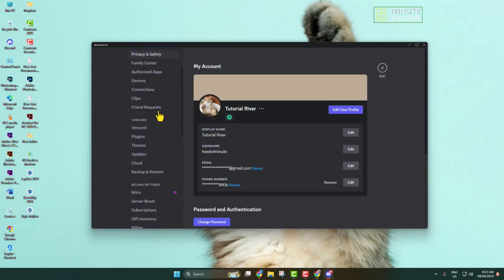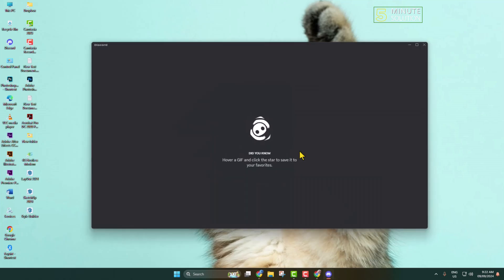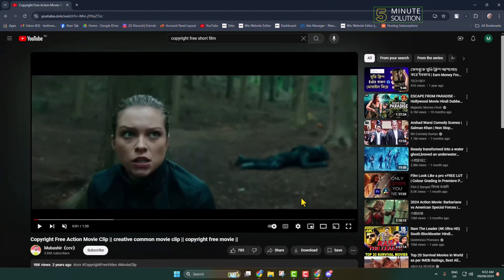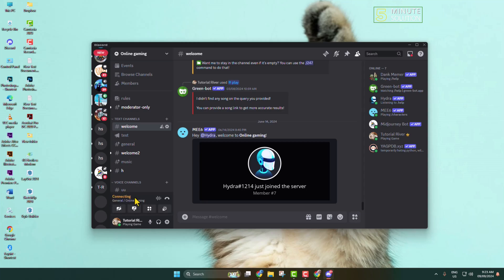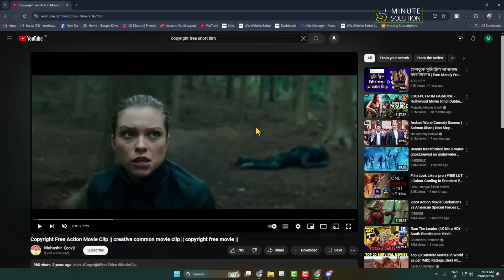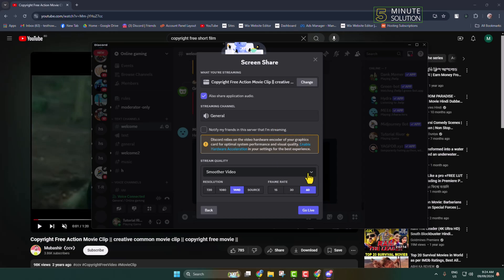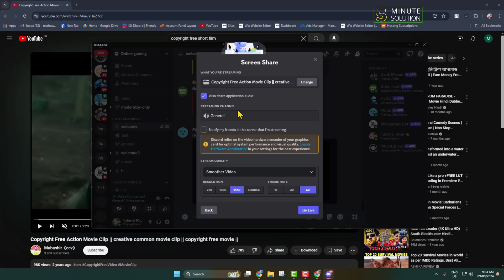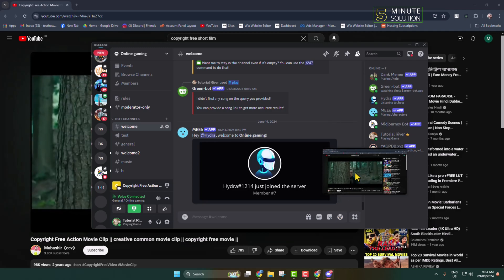How to stream movies on discord (New Way)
If you want to learn how to stream movies on Discord in 2024, you're in the right place. This video will cover everything you need to know about streaming movies on Discord.